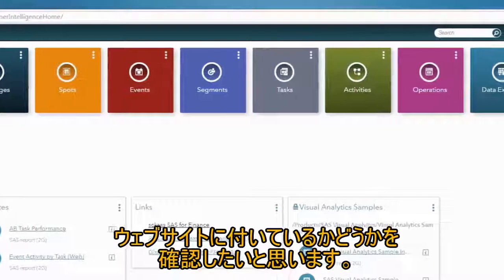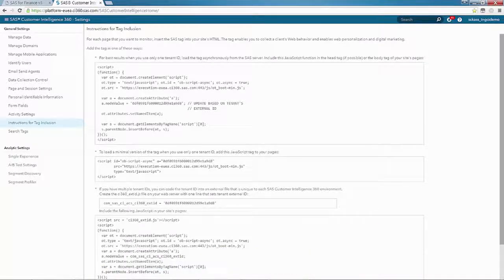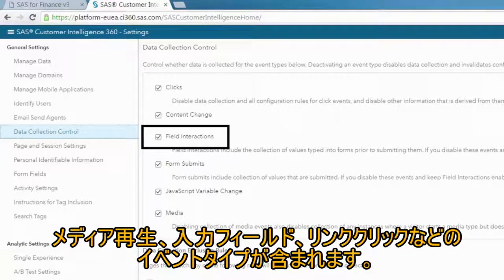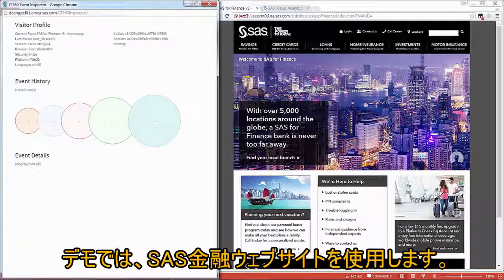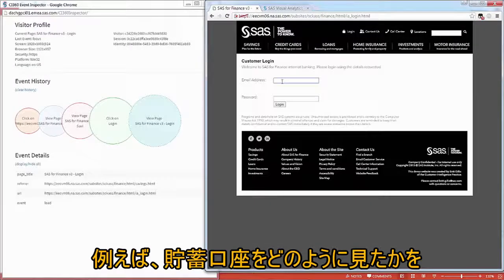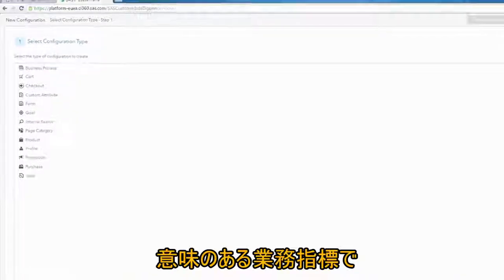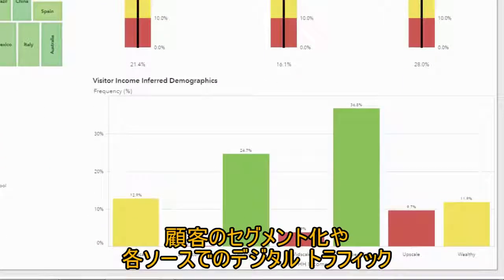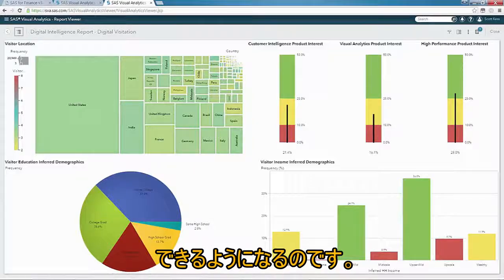SAS CI360 Discover デモ